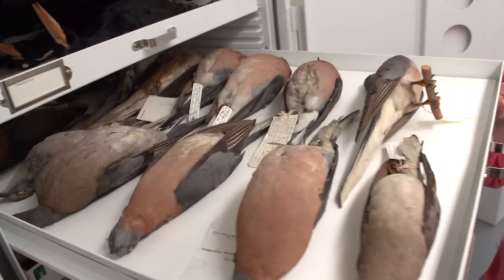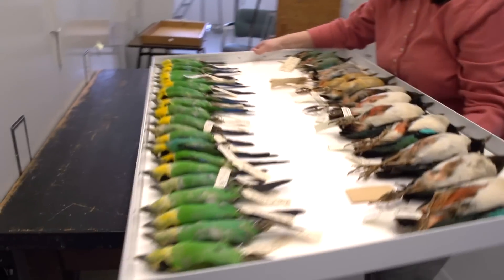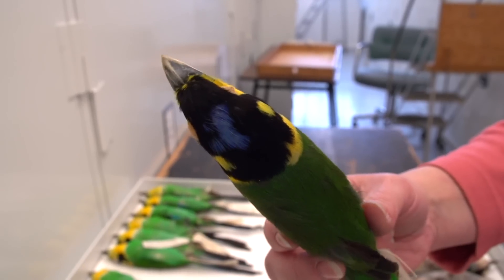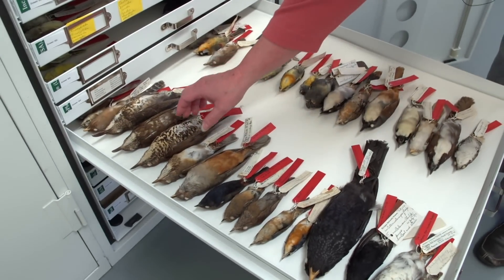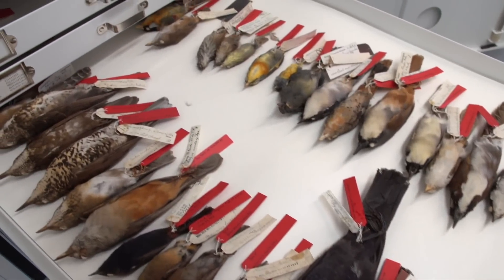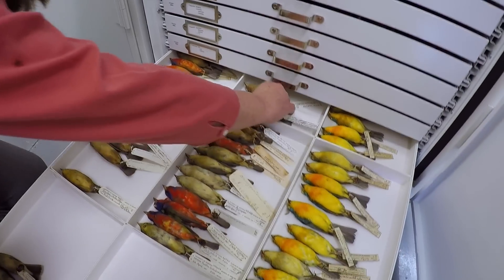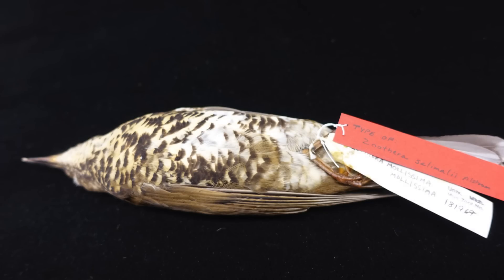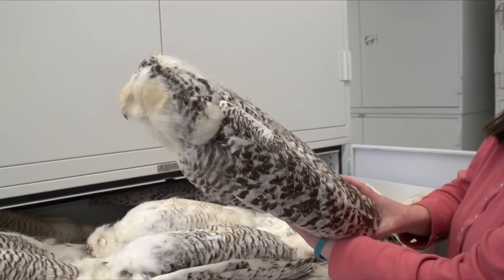University of Michigan Bird Collection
There are more than 200,000 specimens of birds — about two-thirds of the world’s species — at the University of Michigan's museum of zoology.